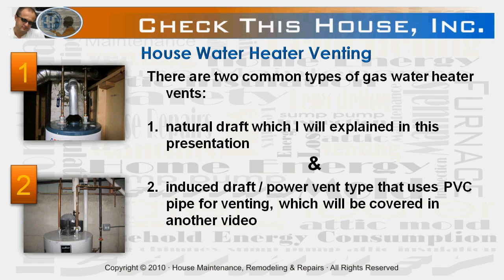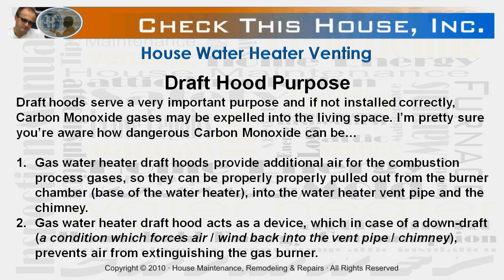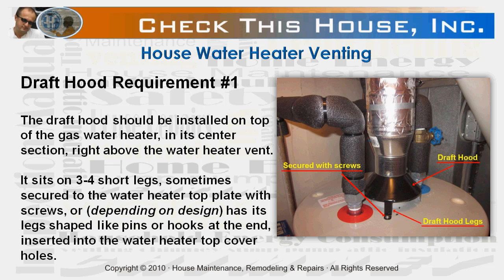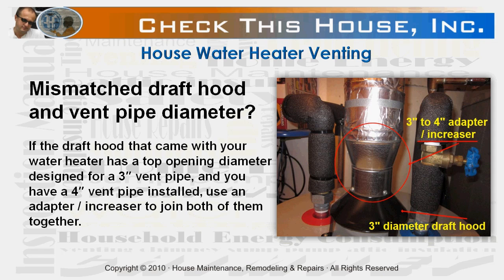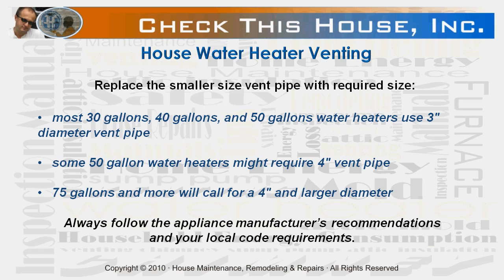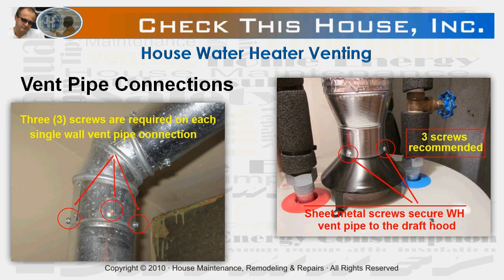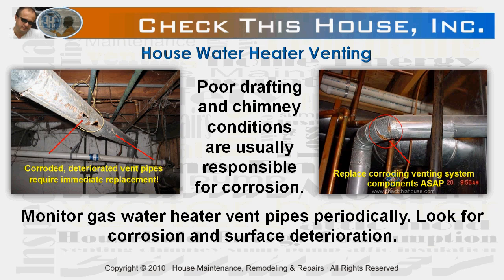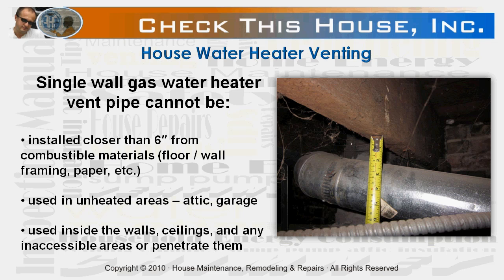Hot Water Heater Venting, How To Vent a Gas Water Heater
Hot Water heater venting Improper installation of the house natural draft water heater vent pipe could be hazardous for you. After watching this video presentation I highly recommend visiting my website to print the transcript.

To fully understand house water heater venting I highly recommend reading House Brick Chimney Problems & Gas Water Heater and Furnace Chimney Flue Sizing posts on my Several of the water heater vent pipe conditions described in this video depend on properly operating and installed chimney!
For all Chicagoland home owners - if you need help with chimney evaluation, chimney repairs, or chimney rebuilding, watch this video and give them a call.